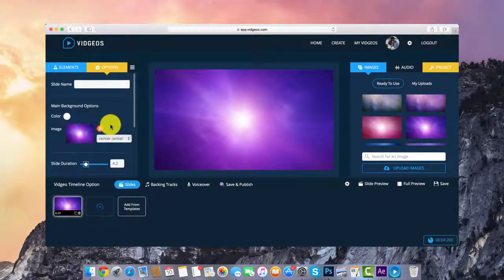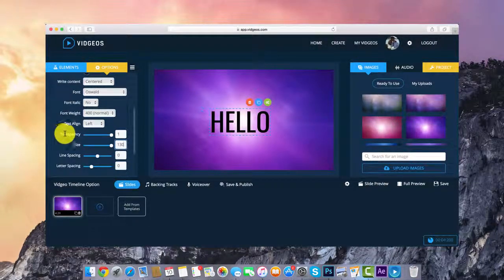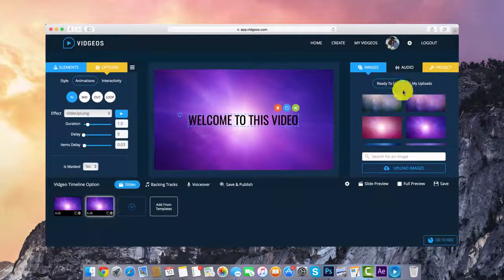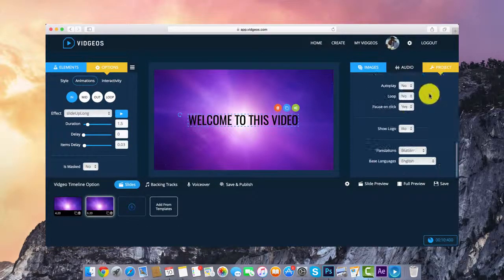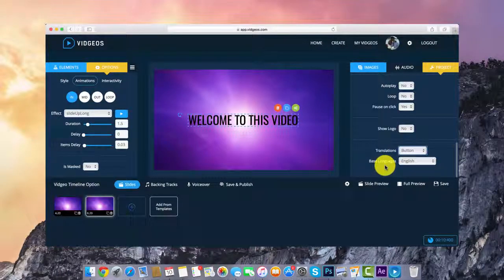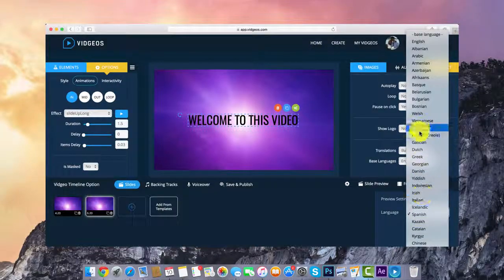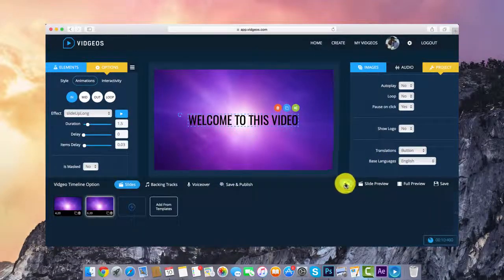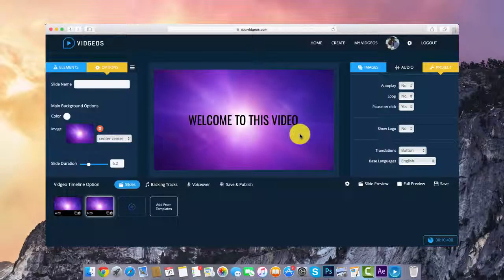Vidgeos Review: Enabling Text Translations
Vidgeos is a latest video marketing tool by Josh Ratta that claims to make video marketers life so easy by providing multilingual output, based on geographical location of every single videos created by Vidgeos. After reviewing the product, we are certainly convinced that Vidgeos will make things easy and efficient for global Video Marketers for ever. However, It may not add so much value for the marketers who targets customer from single location.

Related Search:
Vidgeos,
video translation,
video editing,
video editor,
multilingual video,
translate video,
video language translator,
video translate,
video translator,
video translation services,
translator app,
translator software,
online video translator,
how to translate a video,
language translator app,
translate video,
translate video to english,
translation video,
universal translator,
video language converter,
video language translator,
translation services,
vidgeosmobilogic,